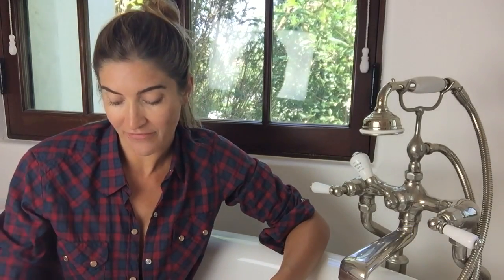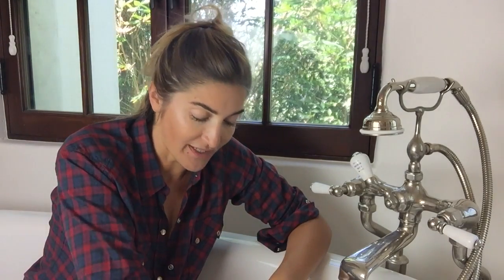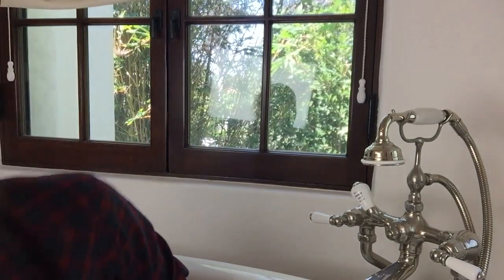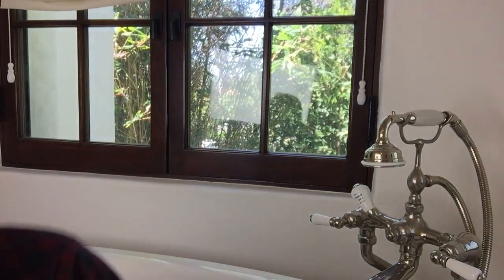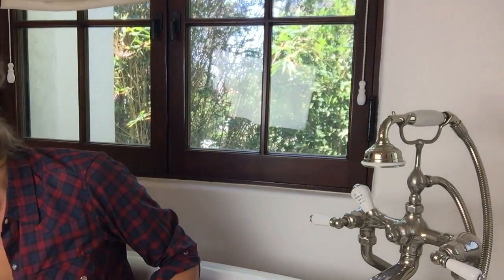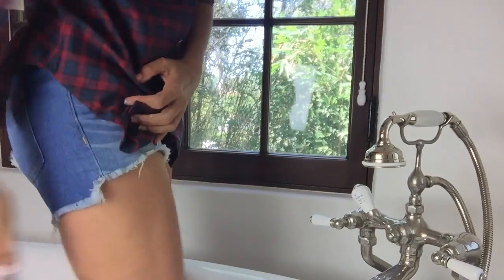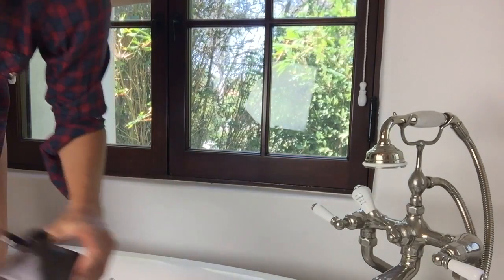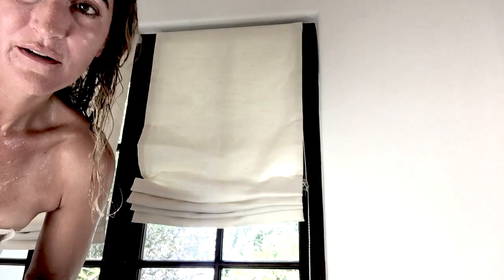Detox Bath - Beyond Epson Salts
This bath really works.  It might make you feel lightheaded afterwards so be careful.  It is very detoxifying and soothes sore muscles.

Robyn's Remedy

1-2 cups Epson Salts or Mineral Salts

1/2 bottle hydrogen Peroxide

1-2 Cups baking Soday without aluminum

20 Drops Pine Oil

1 Sachet of Seaweed

1 dry brush